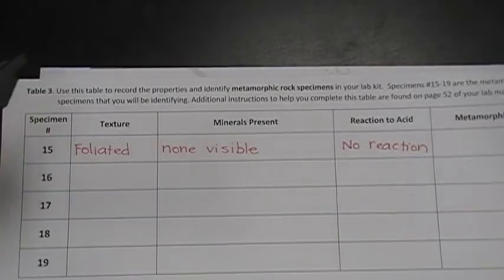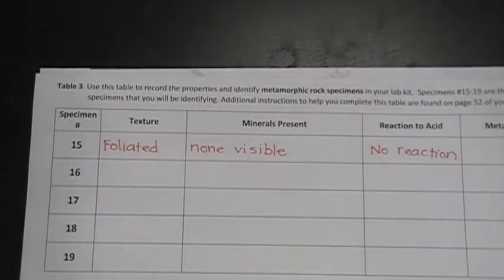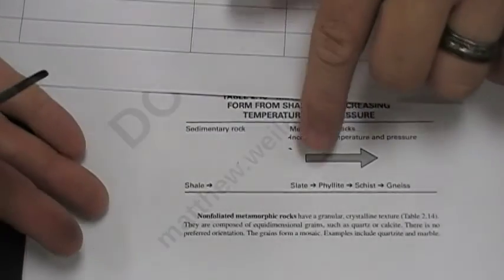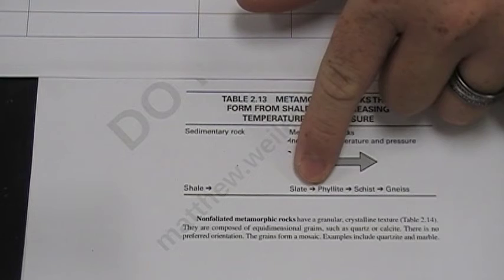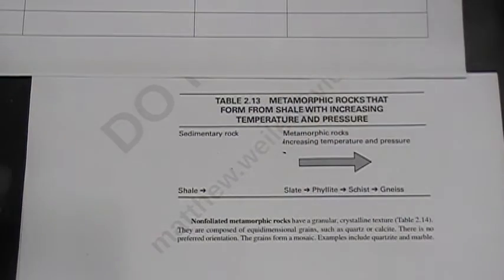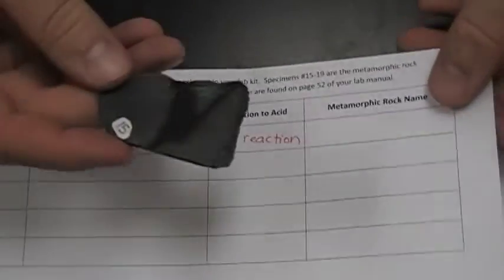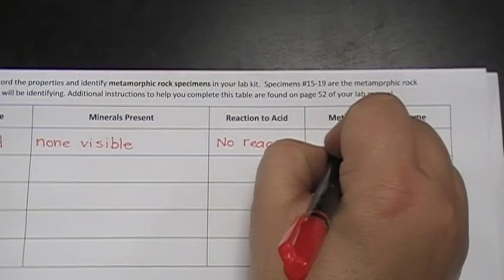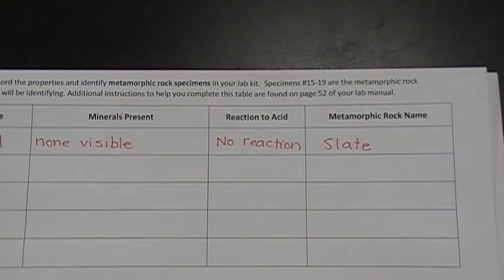How to identify a metamorphic rock - historical geology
This video will demonstrate how to properly identify metamorphic rocks for the historical geology online lab.